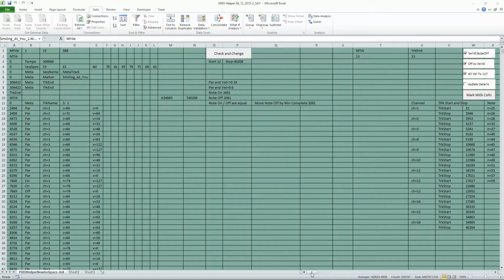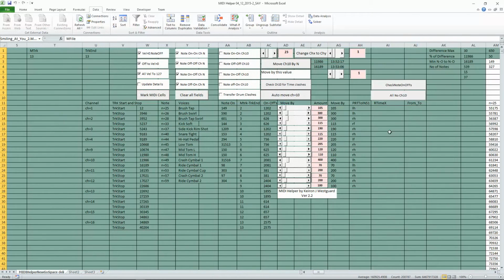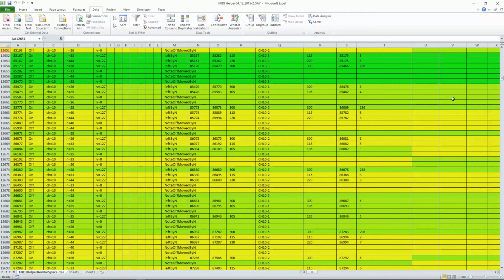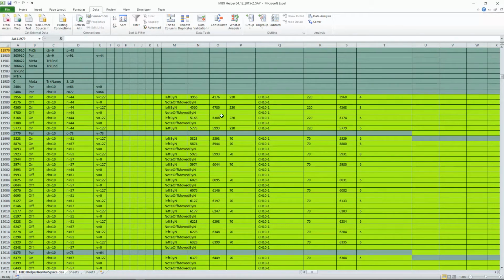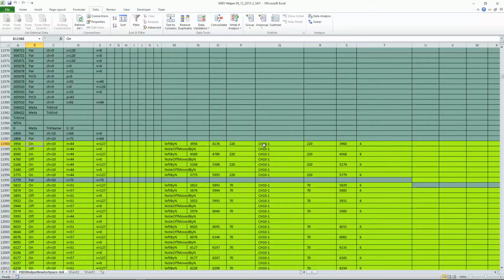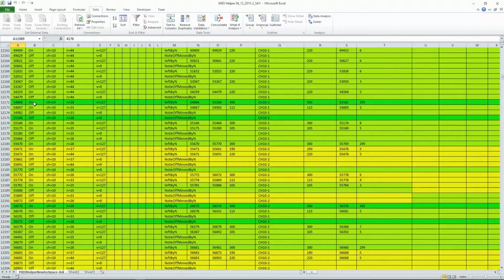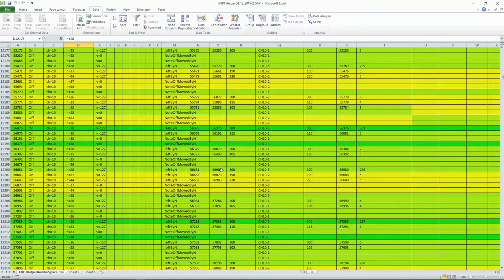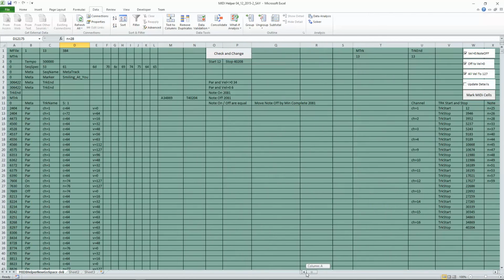Using MIDI Helper to check MIDI times an move the Notes using ch10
Using MIDI Helper to check MIDI times an move the Note off's from the note on's  on ch10 using the slider controls